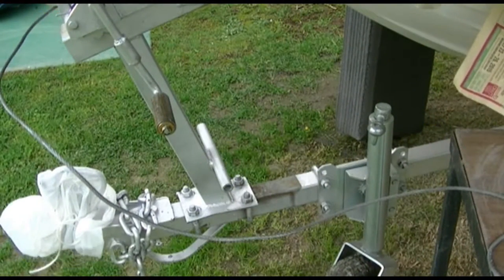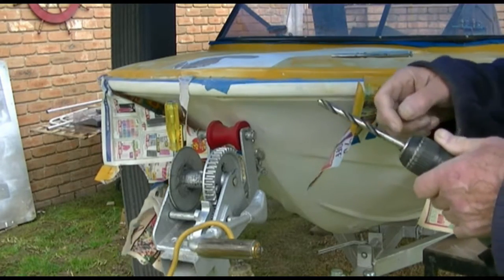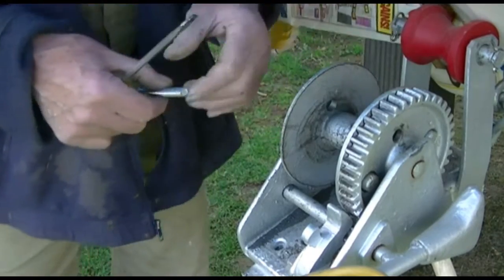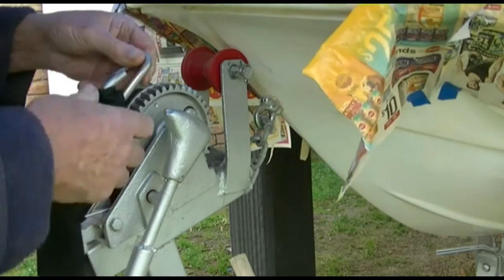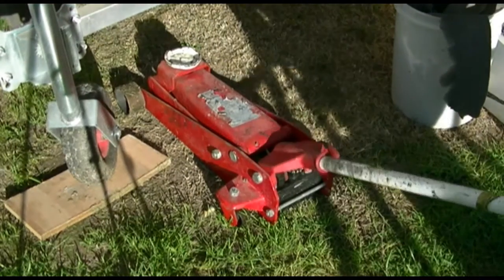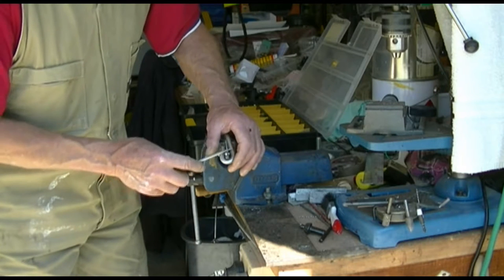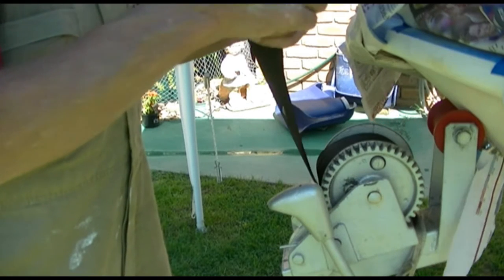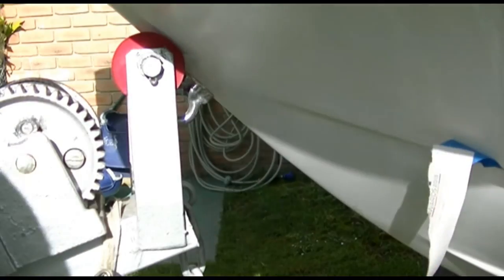How To Fix 12b Trailer Winch New Strap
Replacing the ragged wire cable with the modern strap